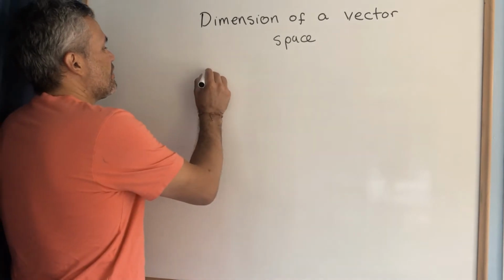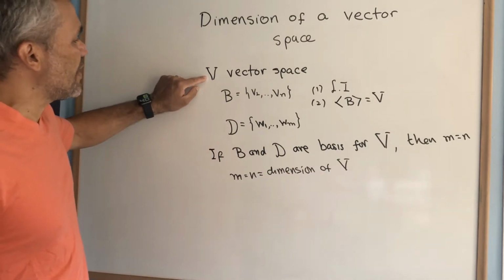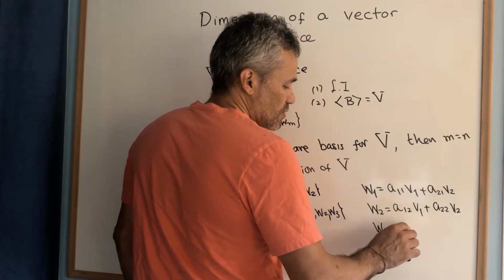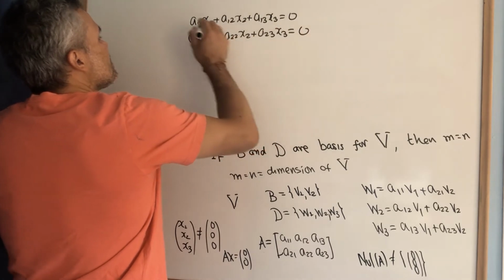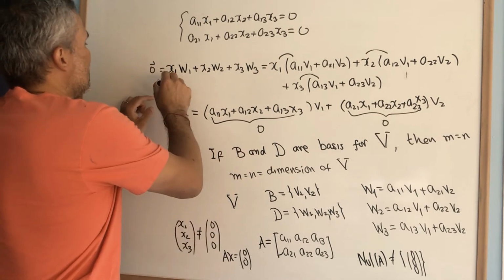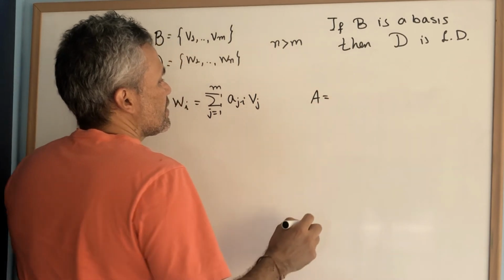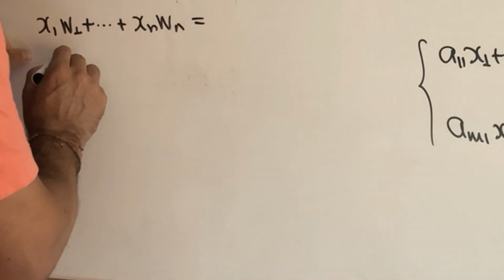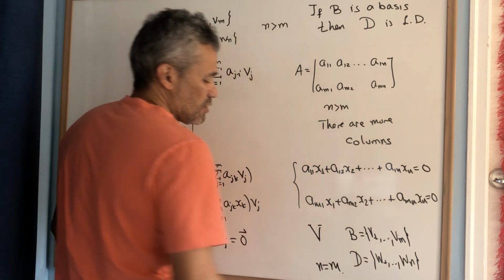Dimension of a vector space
We show that the two bases of the same vector space must have the same number of vectors.